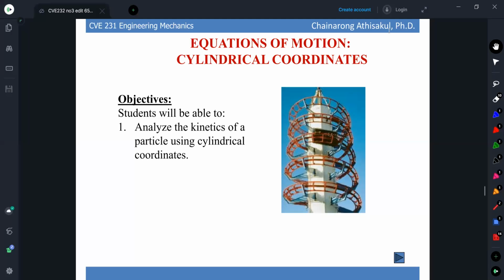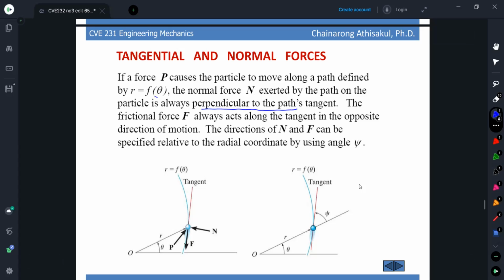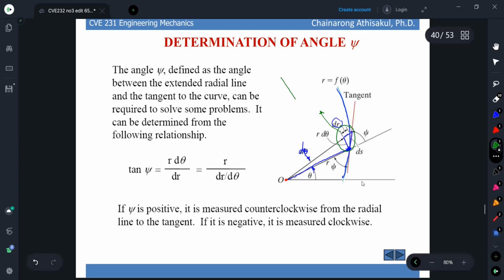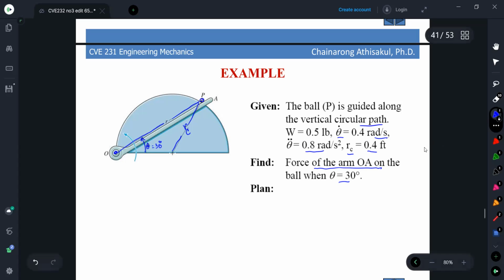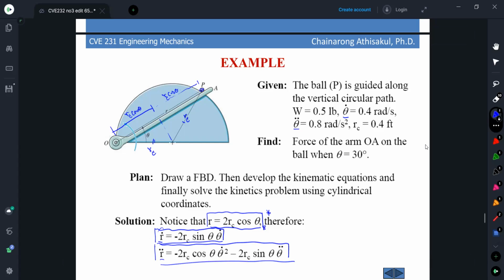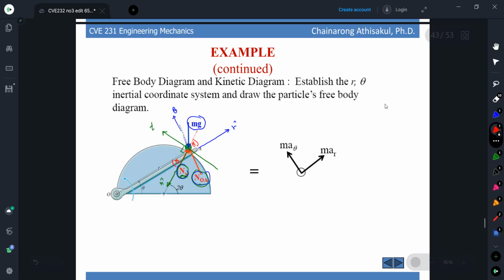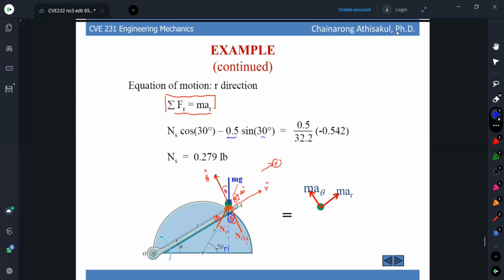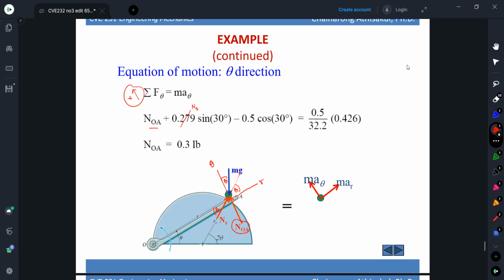21 kinetics of particle polar coordinates